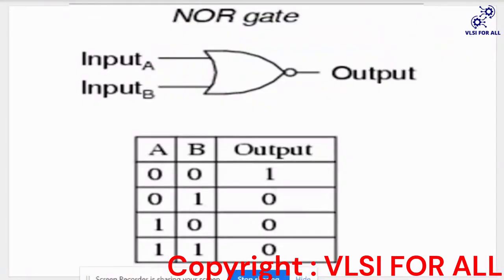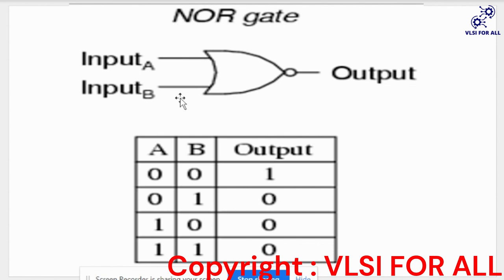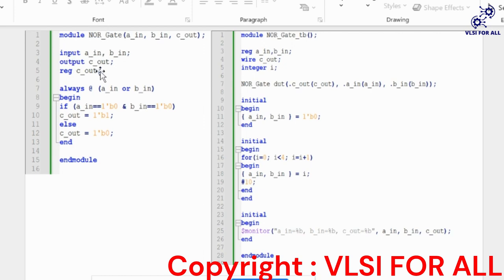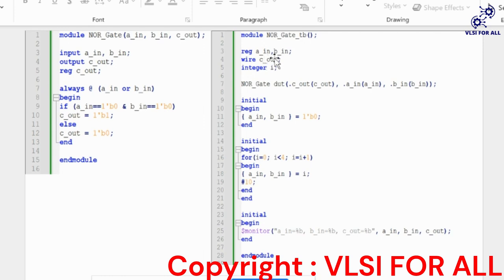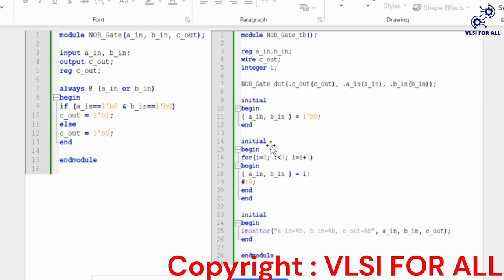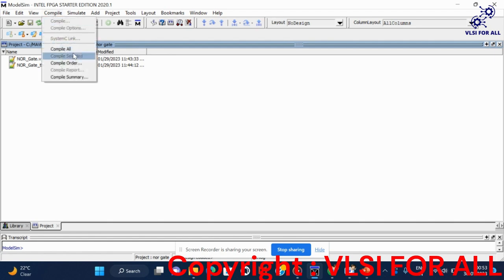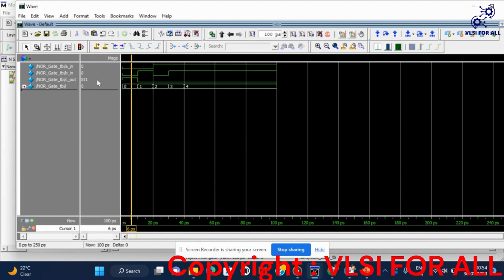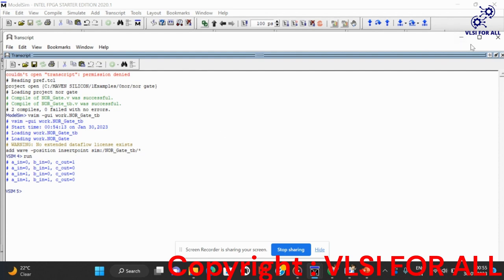NOR Gate | VERILOG CODE | FREE Frontend RTL DESIGN COURSE | Download the VLSI FOR ALL App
NOR Gate | VERILOG CODE | FREE Frontend RTL DESIGN COURSE | Download VLSI FOR ALL App - Best Training

For detailed Syllabus and queries